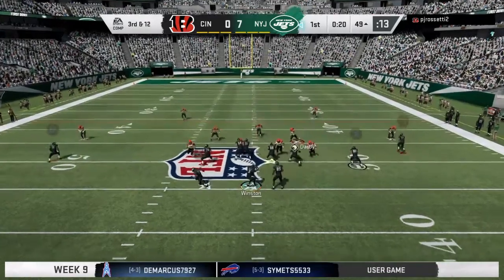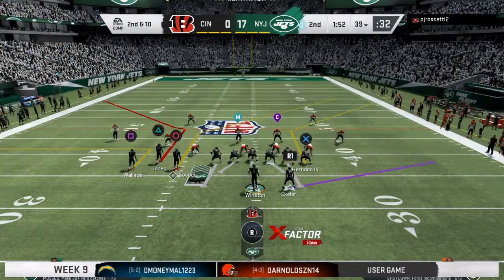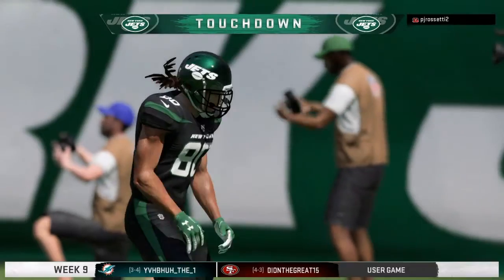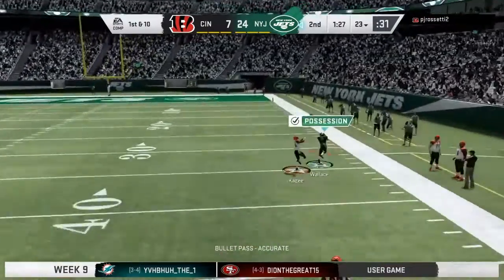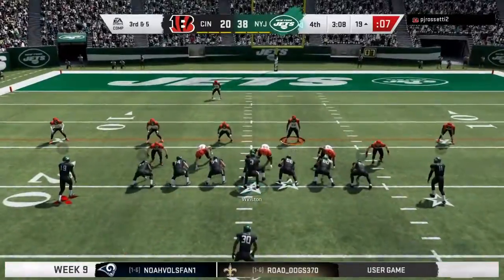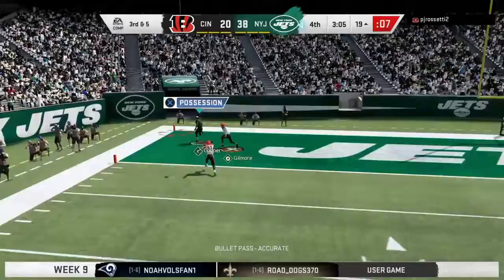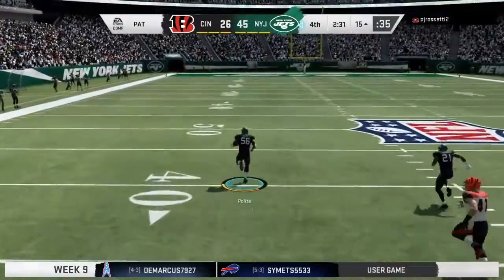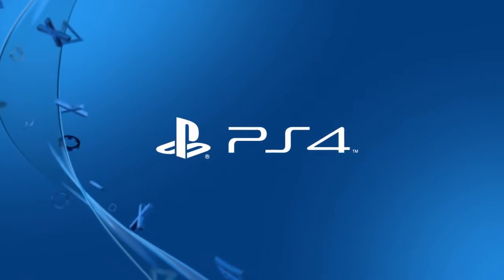Jets highlights week 9